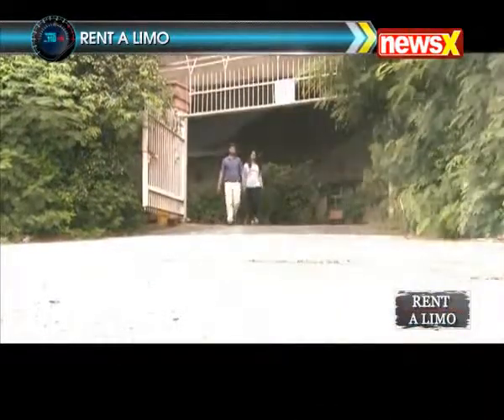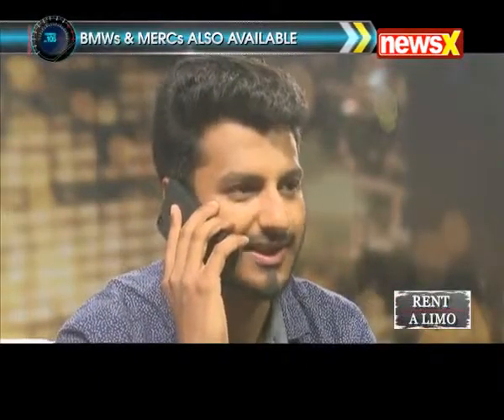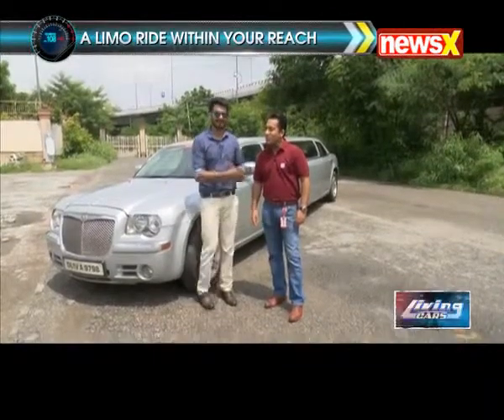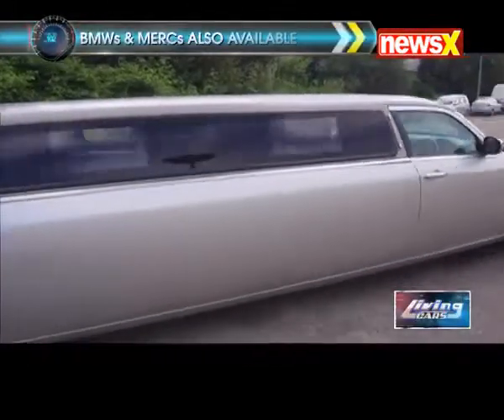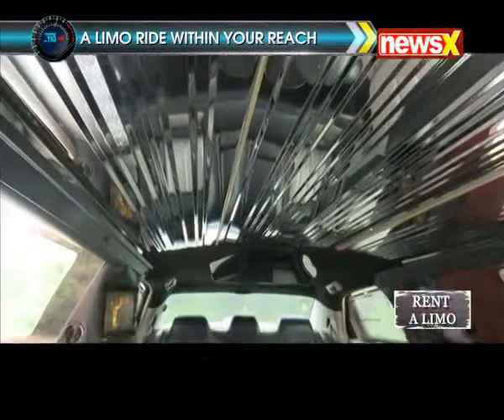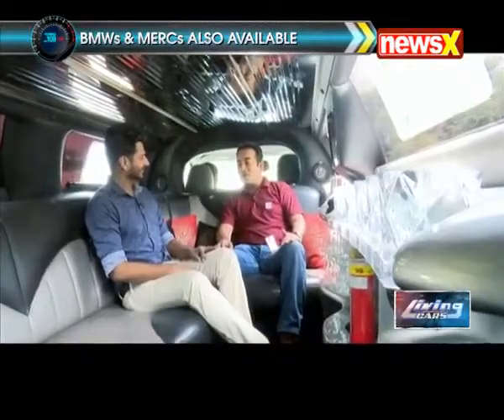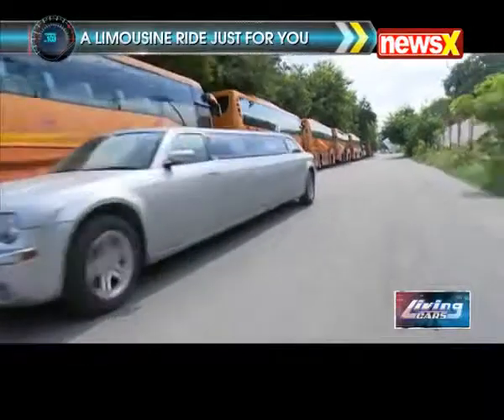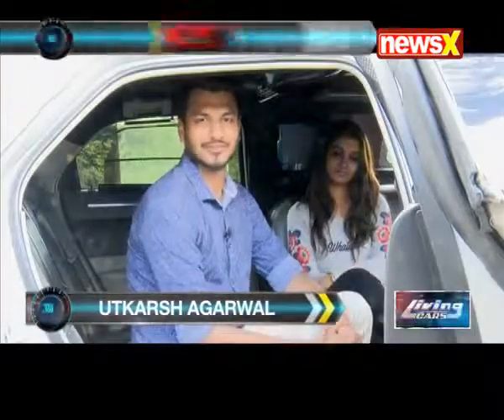All exclusive American Limousine from Eco rent a car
Want to celebrate your special day in a special way? Or you dream to travel in luxury cars but have a limited budget? Watch out to know more about Eco and its cars!!!